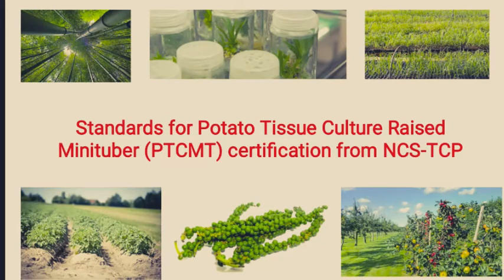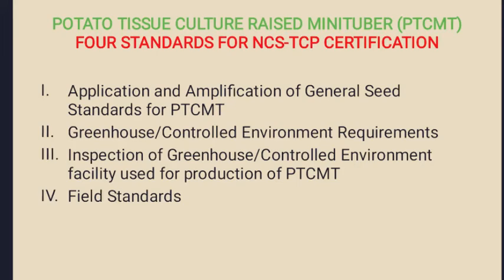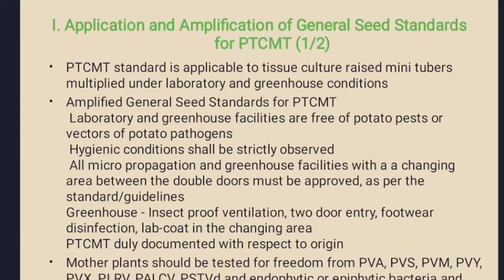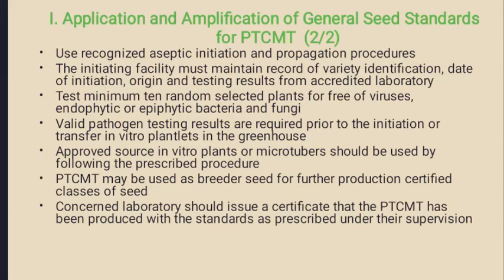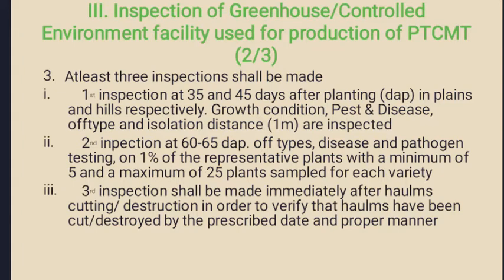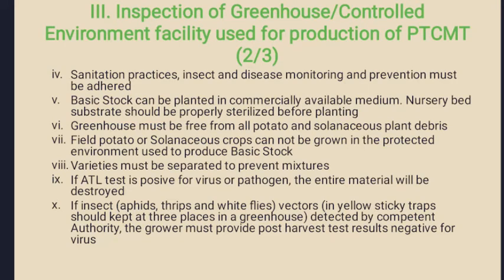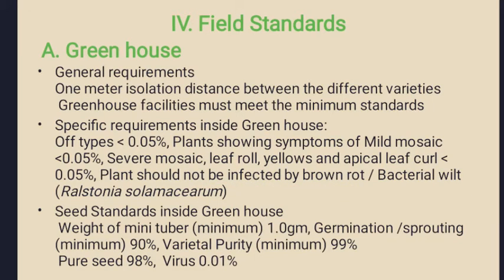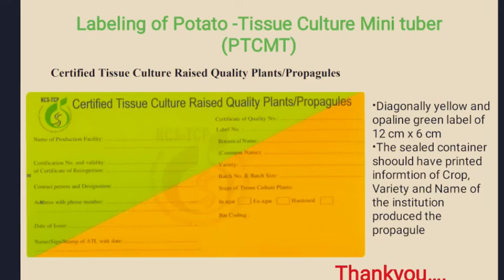Potato Tissue Culture Raised Minituber (PTCMT) Standards for NCS-TCP micropropagation certification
National Certification System for Tissue Culture Raised Plants NCS-TCP released guidelines for tissue culture micropropagation of Potato, Apple, Banana, Bamboo, Sugarcane, Citrus, Vanilla and Black Pepper, The crop wise regulations are explained in a series of 8 videos. Potato icropropagules virus indexed for Potato are Potato virus A - PVA,, PVS, PVM, PVY, PVX, PLRV, PALCV, PSTVd. Clonal uniformity is confirmed by DNA profiling analyais. In addition tissue culture standards for 15 crops namely Anthurium, Teak, Strawberry, Lillium, Cardamom, Mangium, Gerbera, Jatropha, Carnation, Grape, Turmeric, Ginger, Orchids and Date-Palm will be released soon. Materials used for PTCMT production should not be infested with pathogen and pests Wart Synchytrium endobioticum and or cyst forming nematodes. Brown rot Pseudomonas solanacearum or non-cyst forming nematodes within the previous three years Common scab Streptomyces scabies General requirementsOne meter isolation distance between the different varieties Greenhouse facilities must meet the minimum standards Specific requirements inside Green house: Off types less than  0.05%, Plants showing symptoms of Mild mosaic  less than 0.05%, Severe mosaic, leaf roll, yellows and apical leaf curl less than 0.05%, Plant should not be infected by brown rot / Bacterial wilt Ralstonia solamacearum Seed Standards inside Green house Weight of mini tuber minimum 1.0gm, Germination /sprouting (minimum) 90%, Varietal Purity with minimum 99% Pure seed 98%, Virus 0.01% production of an imported variety or a non notified variety can be taken up by the industry exclusively for export purposes should be introduced following the approved guidelines of Government of India. PTCMT standard is applicable to tissue culture raised mini tubers multiplied under laboratory and greenhouse conditions Amplified General Seed Standards for PTCMT Laboratory and greenhouse facilities are free of potato pests or vectors of potato pathogens Hygienic conditions shall be strictly observed All micro propagation and greenhouse facilities with a a changing area between the double doors must be approved, as per the standard/guidelinesGreenhouse - Insect proof ventilation, two door entry, footwear disinfection, lab-coat in the changing area PTCMT duly documented with respect to origin Mother plants should be tested for freedom from PVA, PVS, PVM, PVY, PVX, PLRV, PALCV, PSTVd and endophytic or epiphytic bacteria and fungi Use recognized aseptic initiation and propagation procedures The initiating facility must maintain record of variety identification, date of initiation, origin and testing results from accredited laboratory Test minimum ten random selected plants for free of viruses, endophytic or epiphytic bacteria and fungi. Valid pathogen testing results are required prior to the initiation or transfer in vitro plantlets in the greenhouse Approved source in vitro plants or microtubers should be used by following the prescribed procedure. PTCMT may be used as breeder seed for further production certified classes of seed Concerned laboratory should issue a certificate that the PTCMT has been produced with the standards as prescribed under their supervision. The grower must notify the Competent Authority of his production plans well in advance of the planting The crop must be grown from approved basic source in vitro plants or micro tubers, which were produced, in an aseptic environment Atleast three inspections shall be made 1st inspection at 35 and 45 days after planting in plains and hills respectively. Growth condition, Pest & Disease, offtype and isolation distance of 1m are inspected 2nd inpection at 60-65 dap. off types, disease and pathogen testing, on 1% of the representative plants with a minimum of 5 and a maximum of 25 plants sampled for each variety 3rd inspection shall be made immediately after haulms cutting/ destruction in order to verify that haulms have been cut/destroyed by the prescribed date and proper manner Sanitation practices, insect and disease monitoring and prevention must be adhered Basic Stock can be planted in commercially available medium. Nursery bed substrate should be properly sterilized before planting Greenhouse must be free from all potato and solanaceous plant debris Field potato or Solanaceous crops can not be grown in the protected environment used to produce Basic Stock Varieties must be separated to prevent mixtures If ATL test is posive for virus or pathogen, the entire material will be destroyed If insect aphids, thrips and white flies vectors in yellow sticky traps should kept at three places in a greenhouse detected by competent Authority, the grower must provide post harvest test results negative for virus Labeling of Potato -Tissue Culture Mini tuber PTCMT